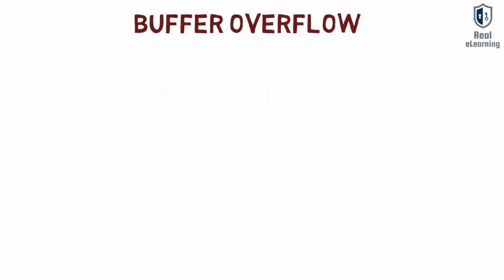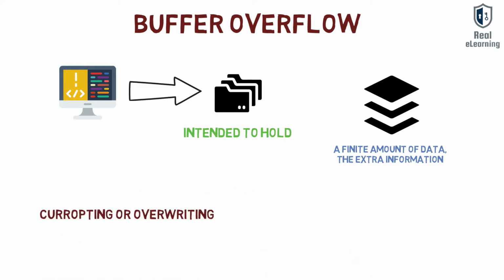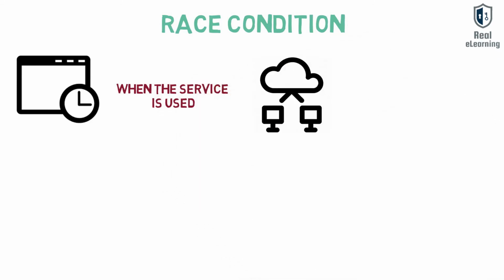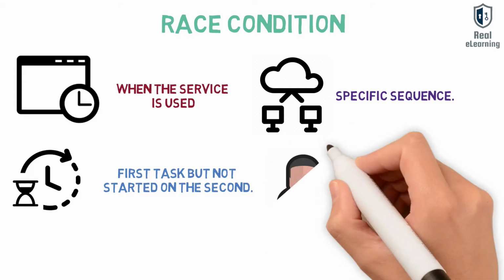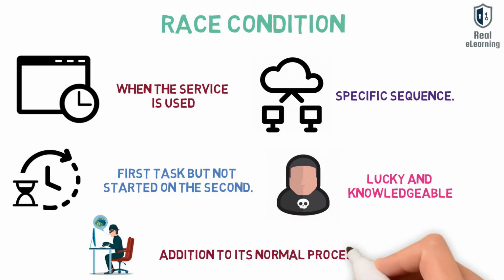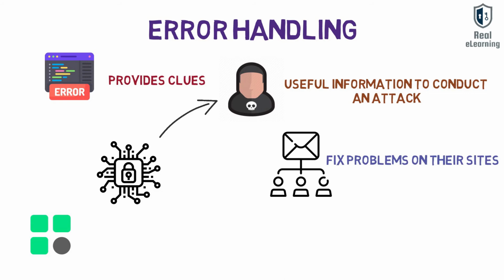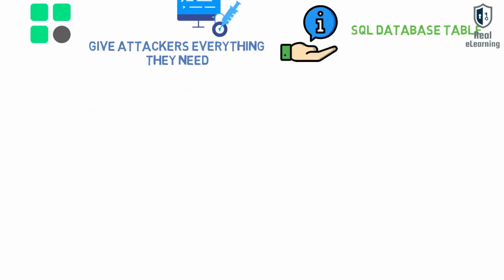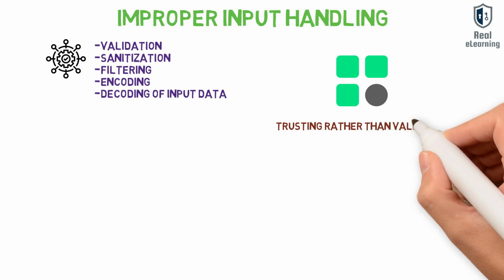Buffer Overflow In Cybersecurity